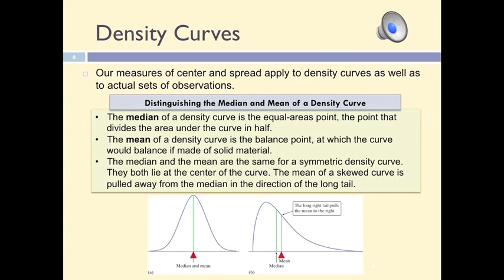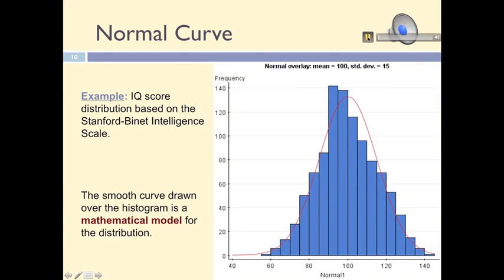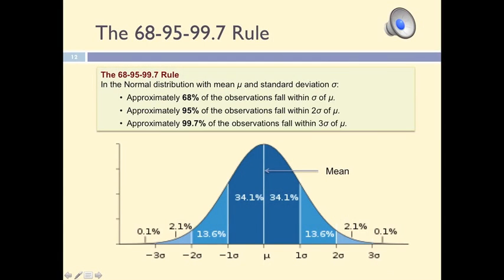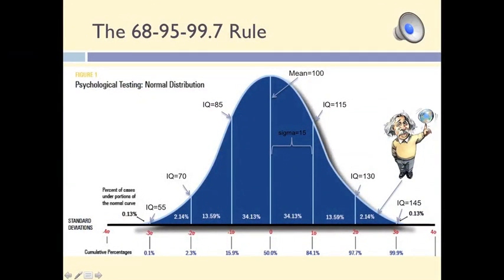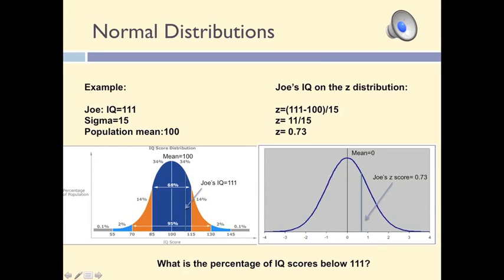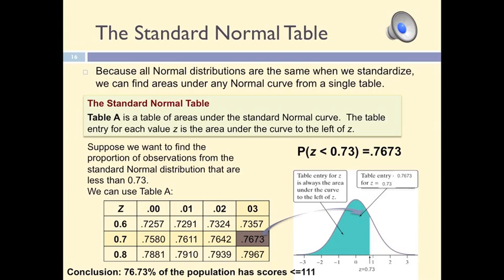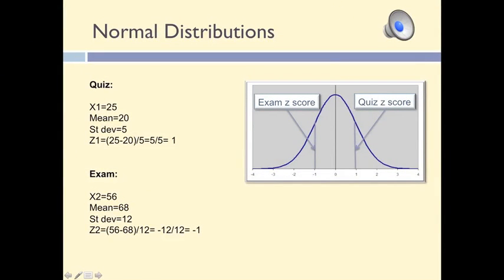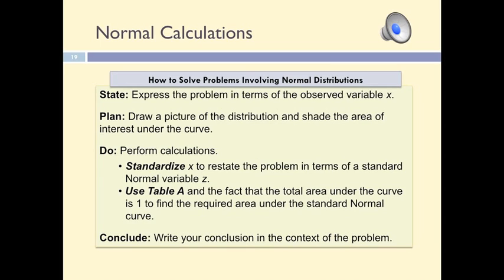The Normal Distribution